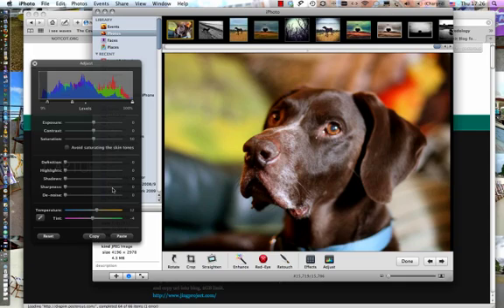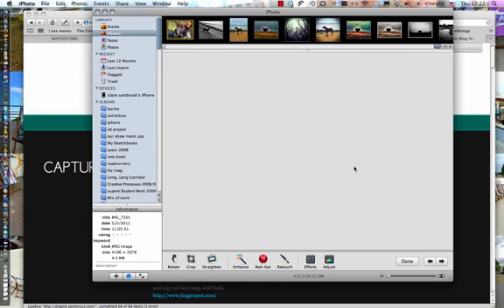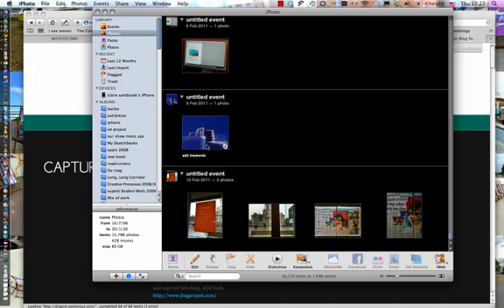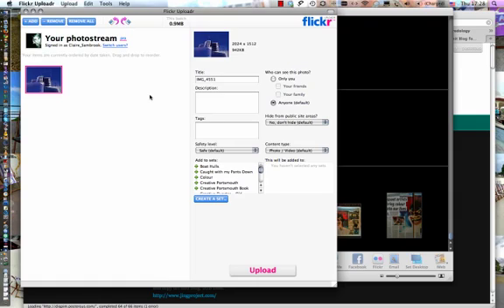Digpim Screen Capture Test Week 2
Using Camtasia. For DIGPIM Digital Photography Unit. University of Portsmouth.